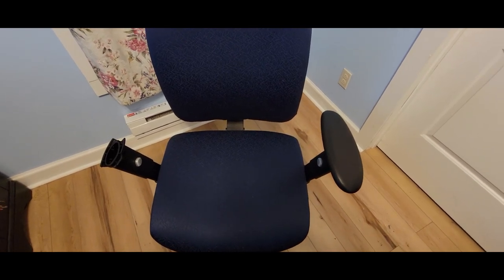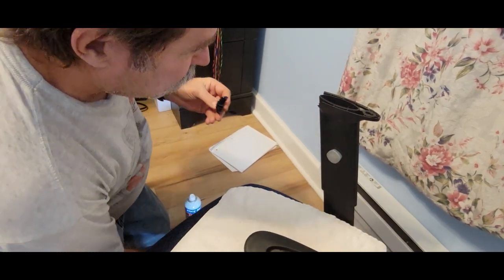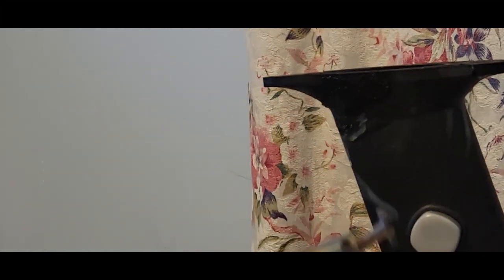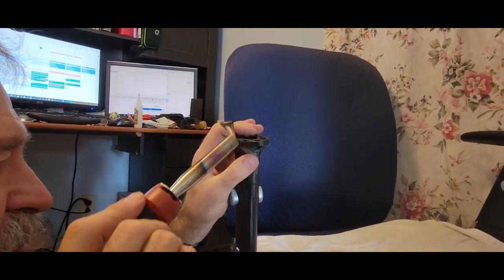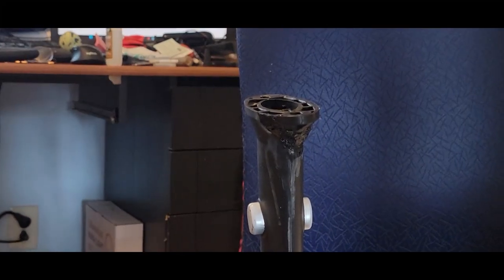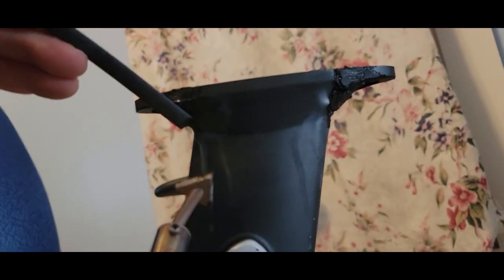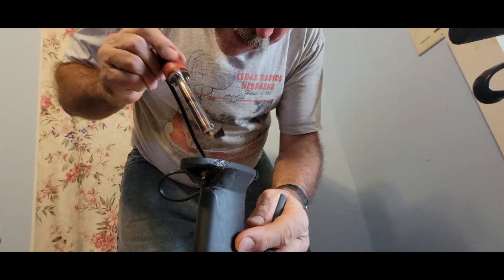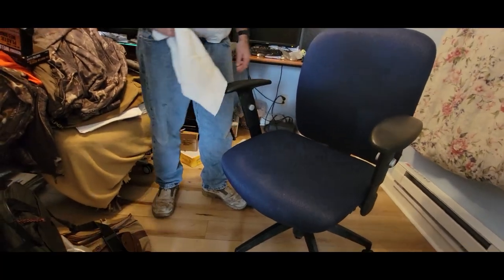How To Weld Plastic - Repairing A Broken Arm Rest On An Office Chair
Look what happened when I used the armrest on the chair to get up.  It broke.
Now without the armrest, it makes for an uncomfortable place to put my arm.

With a plastic welding kit,  you can repair broken plastic pieces.

I took the broken pieces and use a CA glue to hold them in place,  I then used the plastic welder to permanently repair the pieces.